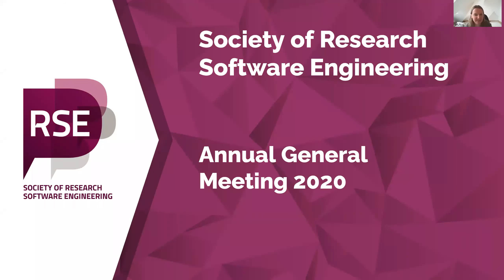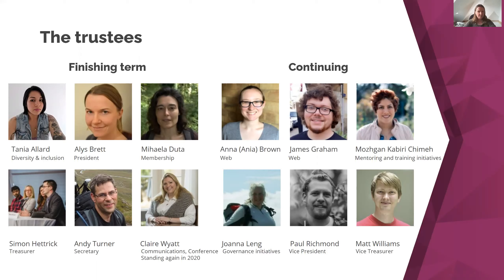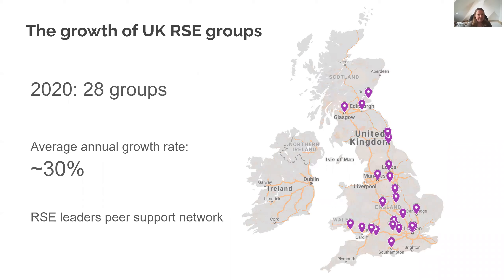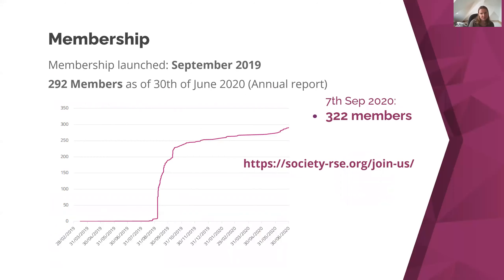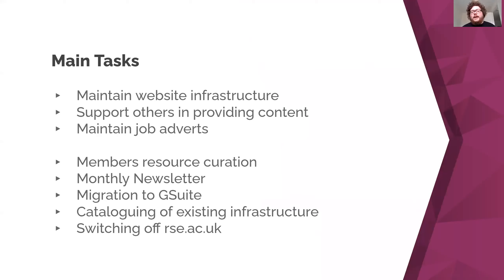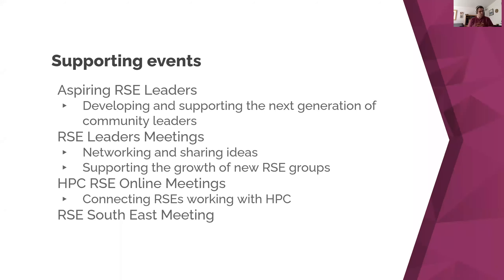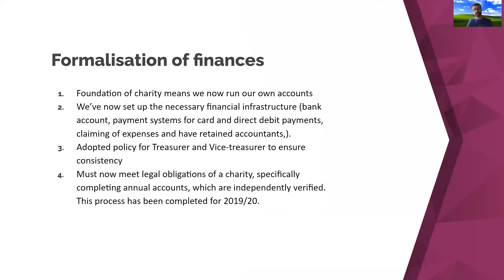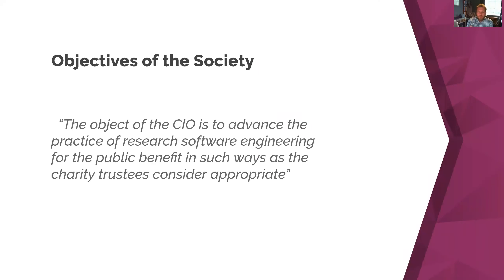Society of Research Software Engineering - AGM 2020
The Society of Research Software Engineering held its 2020 AGM on Monday 7th September 2020 via Zoom Webinar.

The purpose of the AGM is for the trustees to update the Society’s members on what we had been doing over the course of the year to develop the Society and further our shared aims, and for members to have the opportunity to ask questions and raise topics for future consideration. No resolutions had been put forward to be voted upon during the AGM but we launched the 2020 trustee elections and explain how to get involved in discussions about activities for the coming year.

The Q&A and election candidate pitches from the second half of the AGM were not recorded.